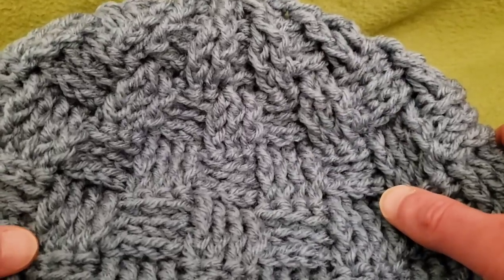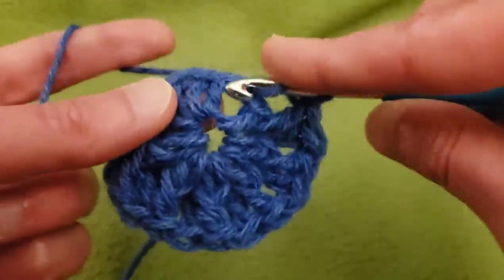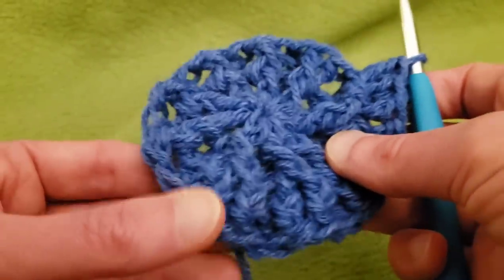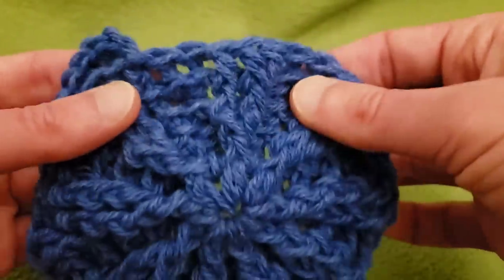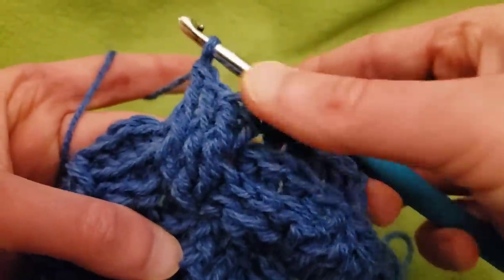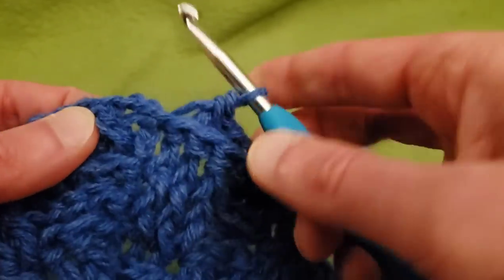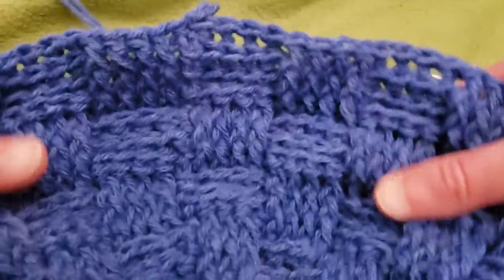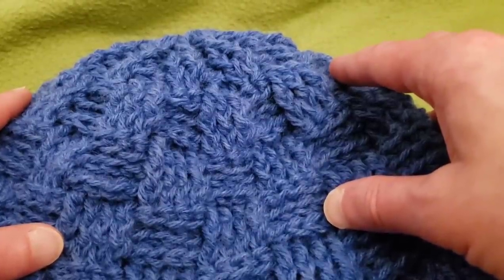The Basketweave Hat Crochet Tutorial!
Round 1 - 04:24
Round 2 - 06:34
Round 3 - 09:52
Round 4 - 14:08
Round 5 - 18:11
Round 6 - 21:04
Round 7 - 25:33
Round 8 - 30:29
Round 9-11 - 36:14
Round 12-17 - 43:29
Round 18 - 48:48
Round 19 - 51:57
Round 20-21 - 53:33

Hello yarnivores and spiderettes! I recently acquired a new post office box if you would like to drop me a line or what have you 😊